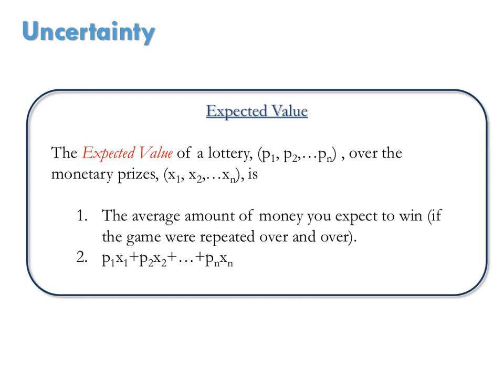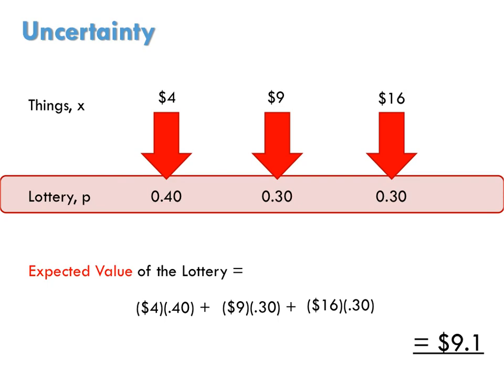Uncertainty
This video is part of Consumer Theory.